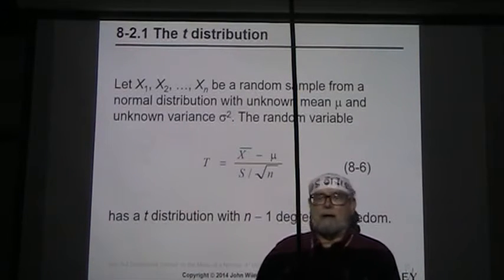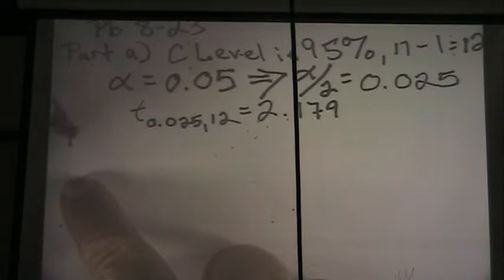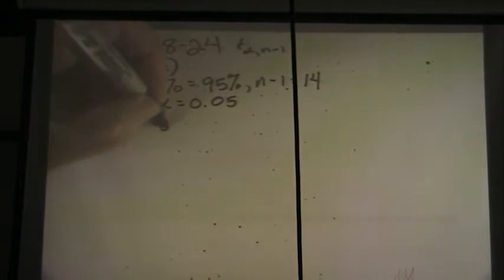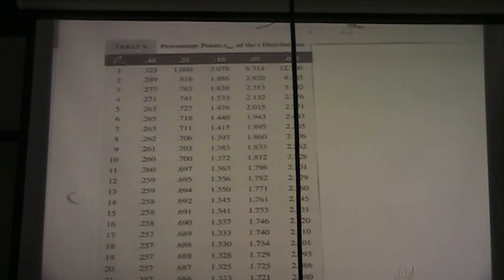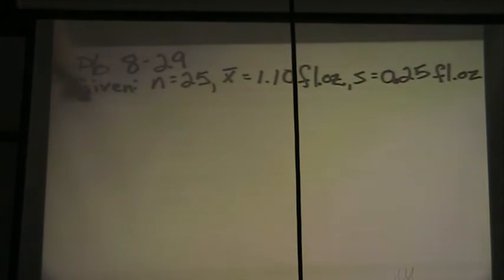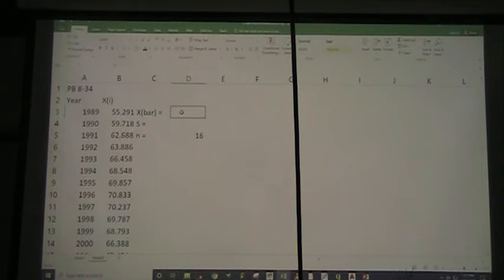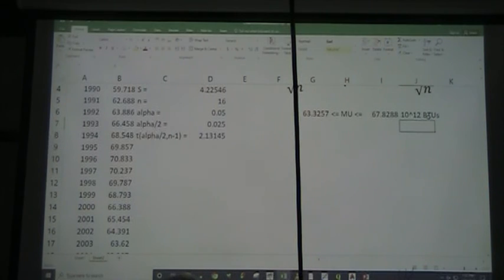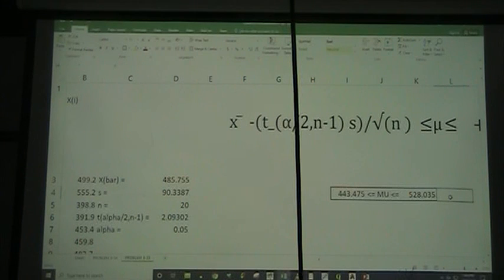BASIC STATS t Distribution 4 29 2020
Presentation and Demonstration of using the t-Distribution in Confidence Intervals.